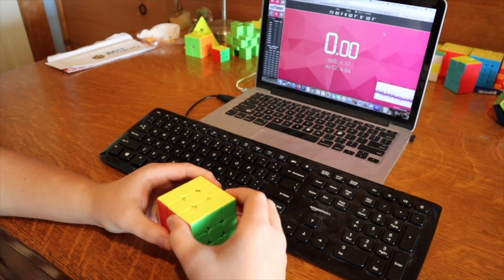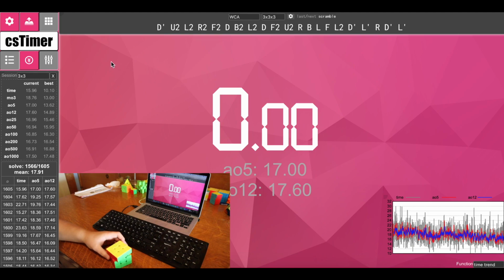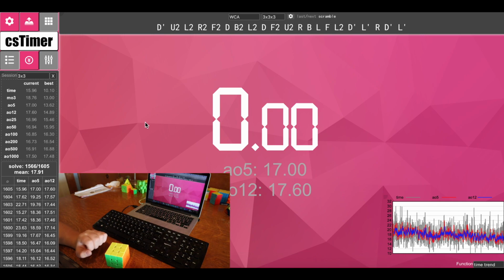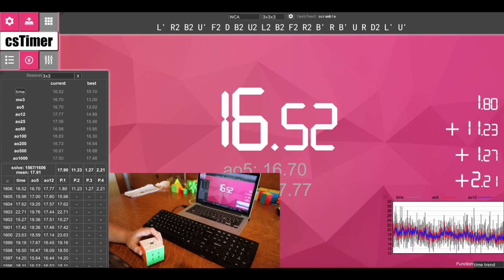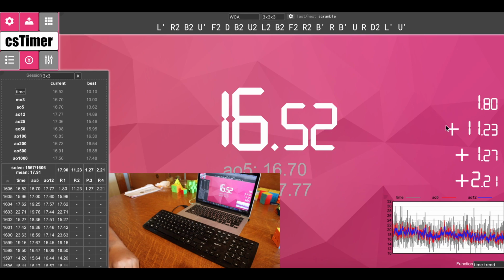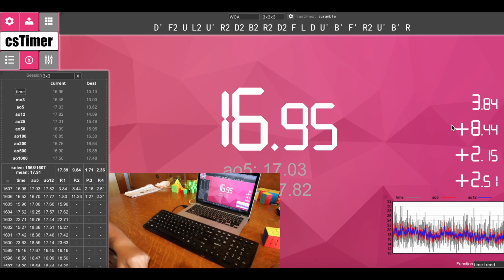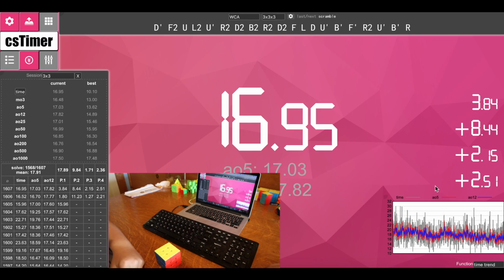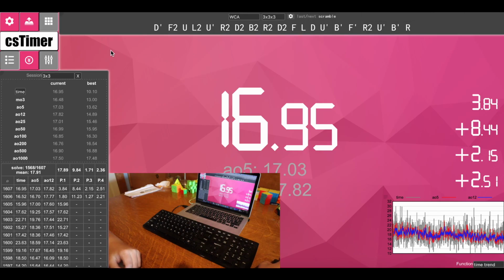The BEST Way to Get Better at Cubing • (Works for any Level!!!)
This is one of the easiest and most efficient ways to get better at cubing, no matter what puzzle or what method you use.